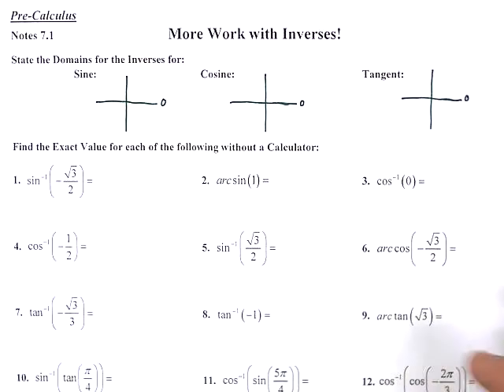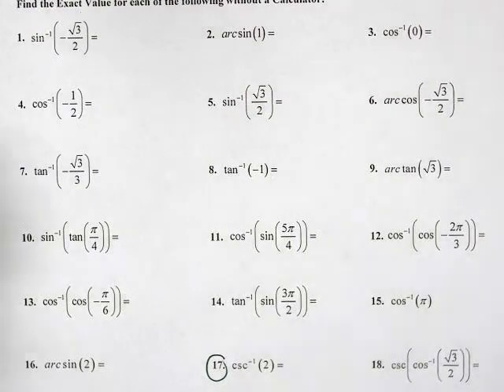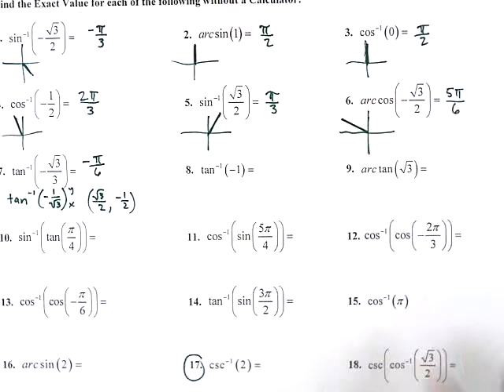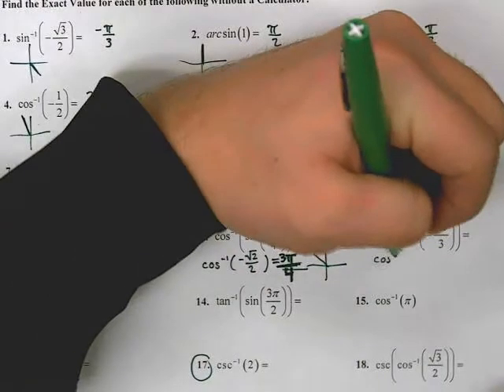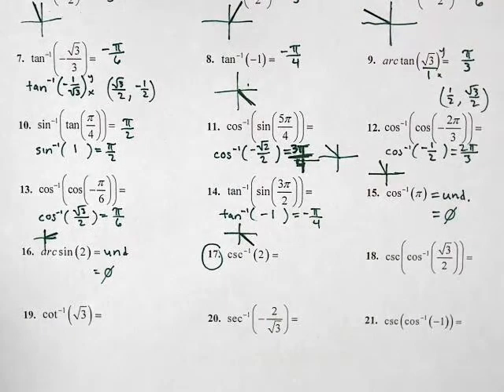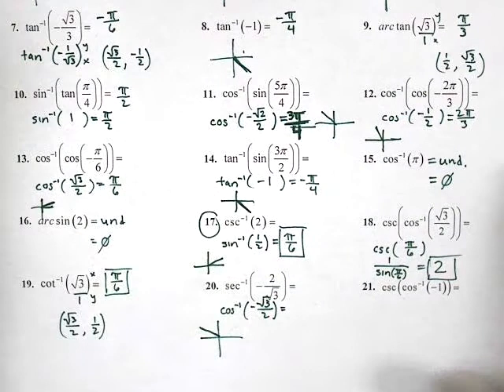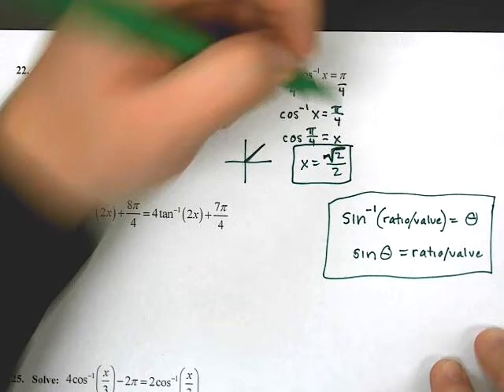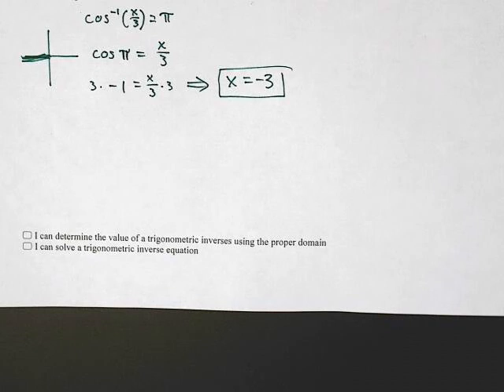Section 7.1 - More Inverse Trigonometric Functions